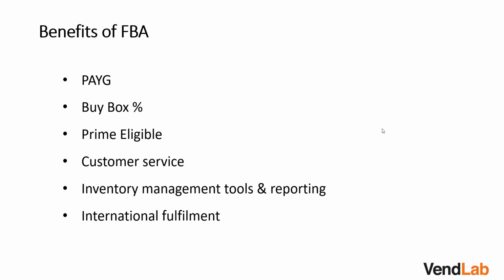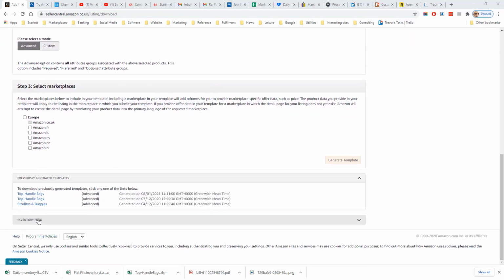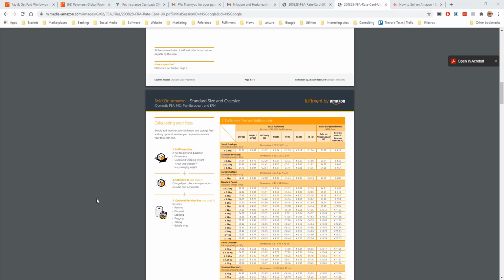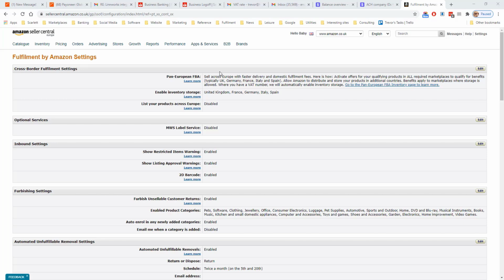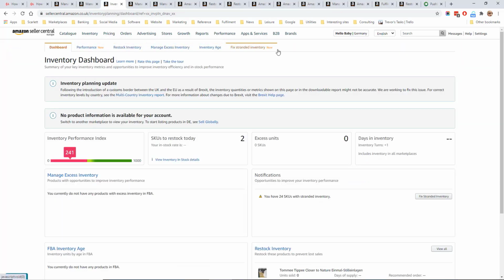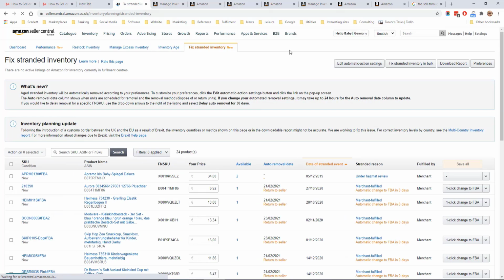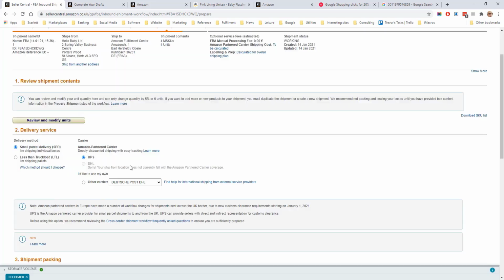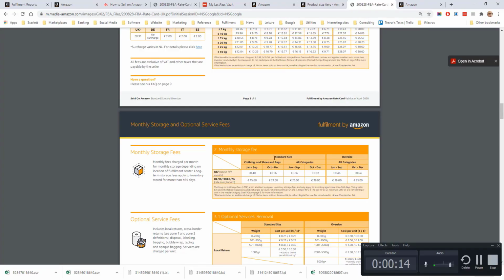Master Amazon FBA in 30 minutes: Ultimate Course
Learn how to master Amazon FBA in just 30 minutes with this ultimate course. Discover the ins and outs of Fulfilled By Amazon and start selling like a pro!

Timestamps
0:00 Benefits of FBA
2:13 Managing FBA inventory
6:47 FBA Fees
10:54 FBA settings
15:06 FBA inventory planning
19:39 Creating shipping plans

Timestamps